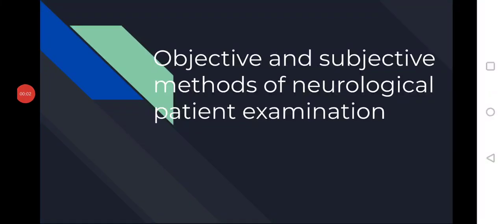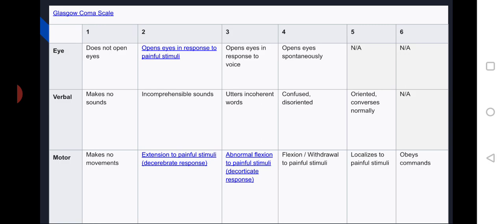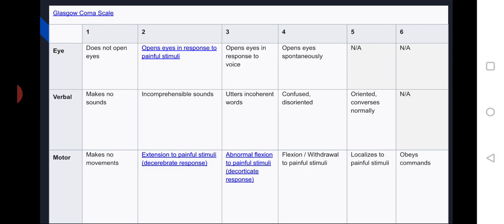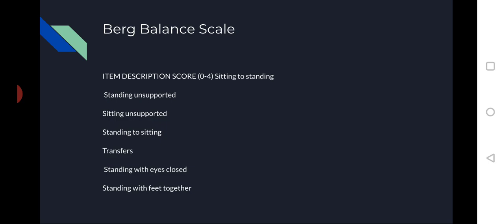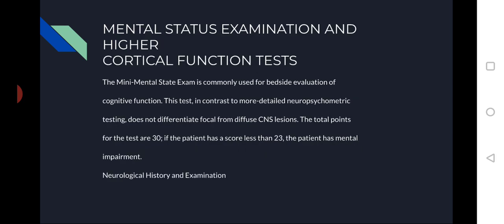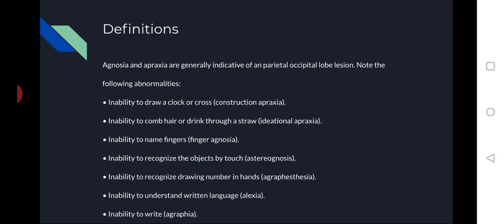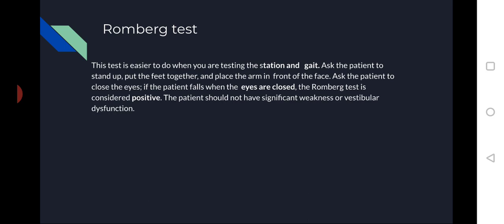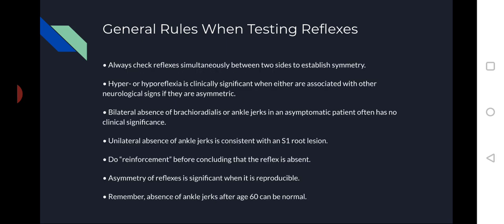Objective and subjective methods of neurological examination